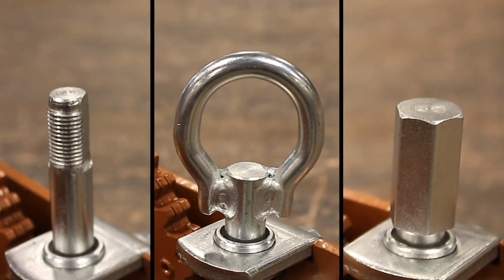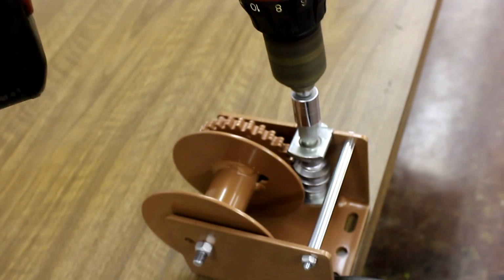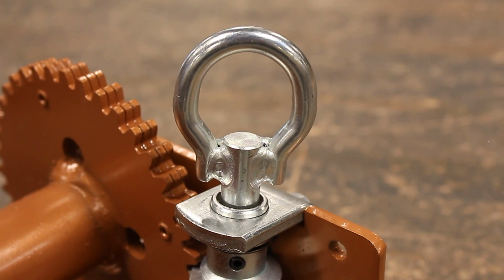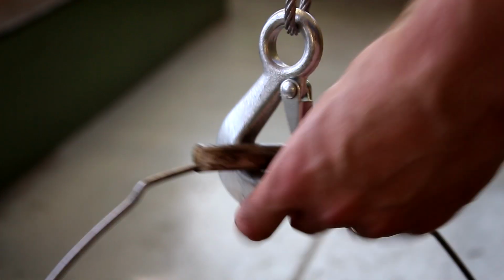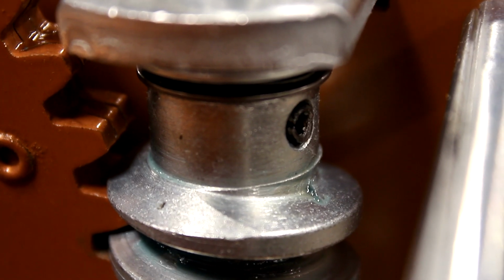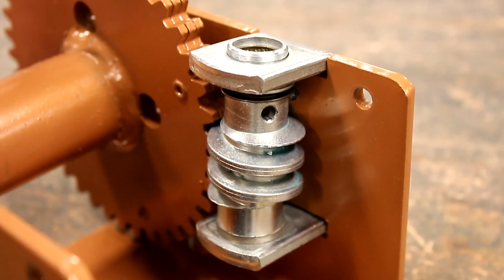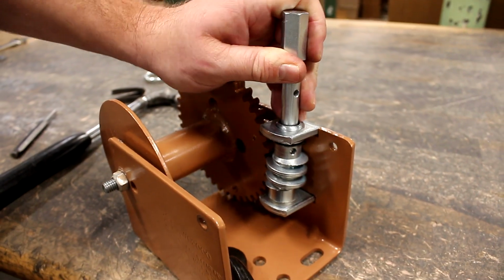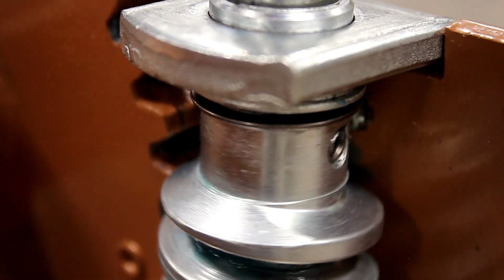Replacing the Drive Shaft on Worm Gear Winches - Step-By-Step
If you want to replace the drive shaft on your worm gear winch or switch to a different shaft style, use this video as your guide!

0:00 Intro
0:45 Removing the old drive shaft
1:38 Installing the new drive shaft
2:08 Outro

Here is the transcript of this video:

"There are three drive shaft options available on Dutton-Lainson worm gear winches- the standard drive shaft that is operated with the standard 7" handle, the loop drive engaged by a shepherd's hook, and the hex drive that can be used with a special 7" handle or an electric drill.

If you have one style of drive shaft but want or need to switch to another, this video will guide you through the quick change-out process.

Start by disconnecting your winch from any load, then remove its handle with a 3/4" wrench if you have a standard drive shaft or slip off the hex handle if you currently have that style.  Use two 7/16" wrenches to remove the nut, bolt, and spacer.

To give yourself room to pound out the pin holding the drive shaft in place, turn the drive shaft until the backside of the pin is lined up with the narrow space between the reel and side of the base, then completely remove the pin with a hammer and either a 3/16" punch or, more ideally, a 3/16" roll pin punch.

Carefully pull out the drive shaft without knocking over any of the worm gear parts, then slide your new drive shaft into place.  Position it so its hole is lined up with the hole in the worm gear, then use both your hammer and punch to pound in the pin until it is nearly flush on both ends with the worm gear.

Re-install the spacer, bolt, and nut with your 7/16" wrenches, followed by your winch's handle if applicable.

Refer to our YouTube channel for more videos about D-L winches, and let us know if there is a topic you'd like us to cover in the future."